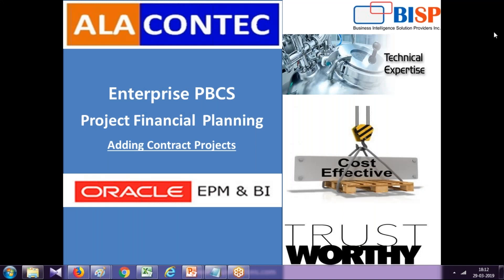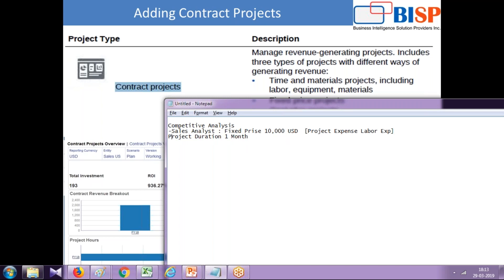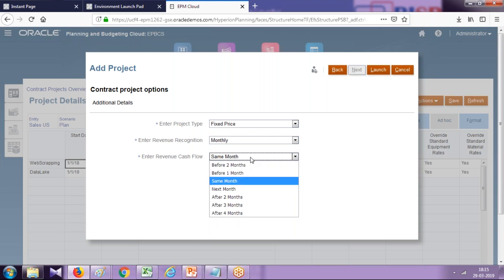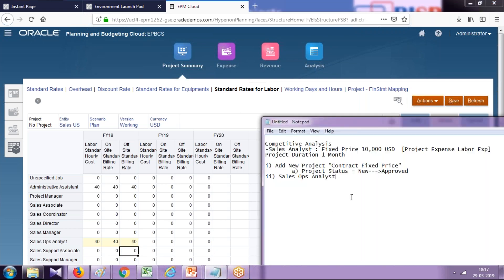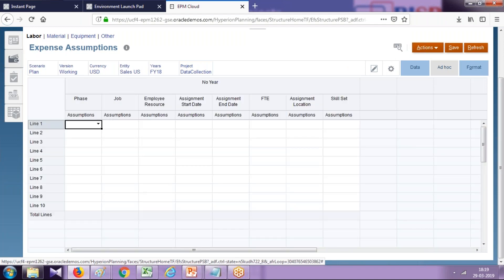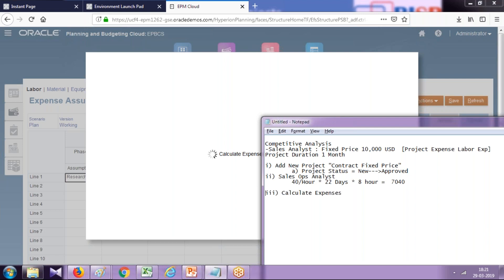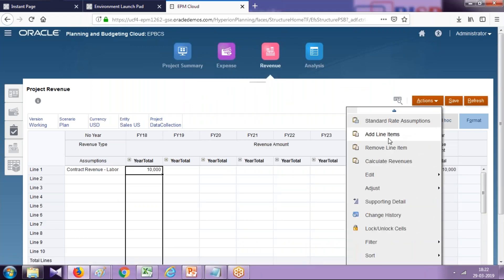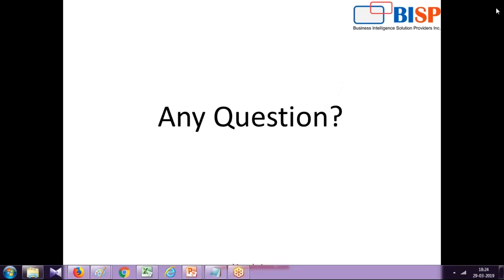EPBCS Project | How Project Planning works | Oracle EPBCS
This video tutorial teaches as to how Oracle EPBCS project financial planning works. I have created a complete story in order to demonstrate the complete project life cycle.